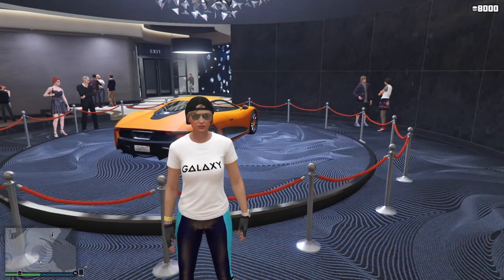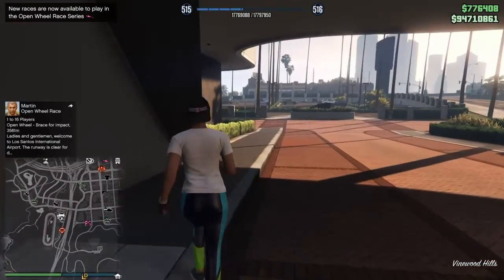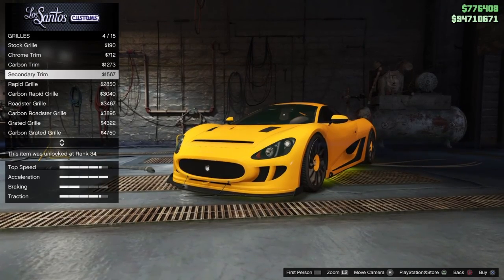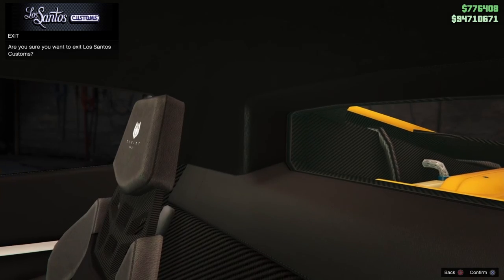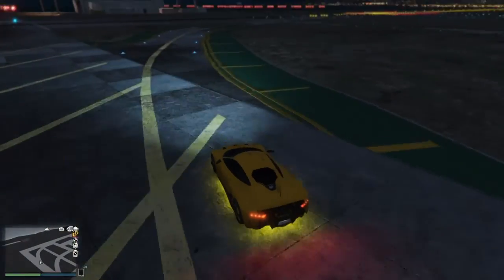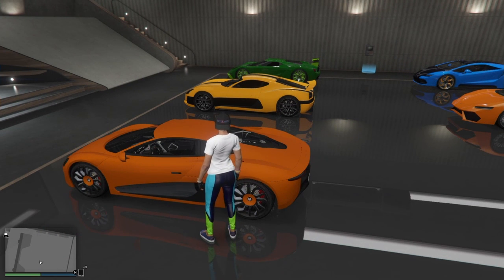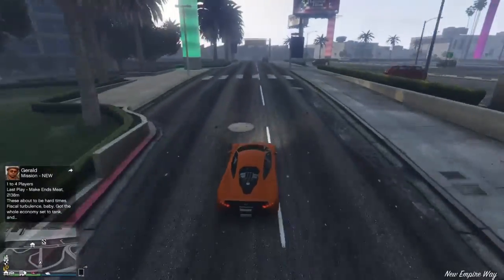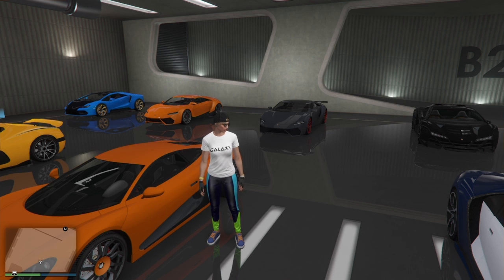Elon Musk's Son in GTA? (Ocelot XA-21)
I'm a failure.

Welcome back to yet another beautiful day here in Los Santos! This is Elon Musk's son on the podium, better known as the Ocelot XA-21. To see more videos similar to this, check out the playlist below.

I make gaming content on games I enjoy playing, in the hopes you will enjoy it as well.